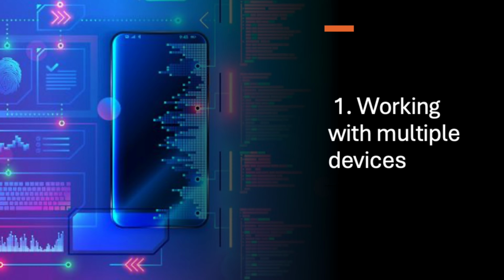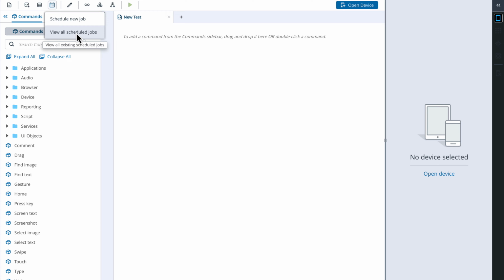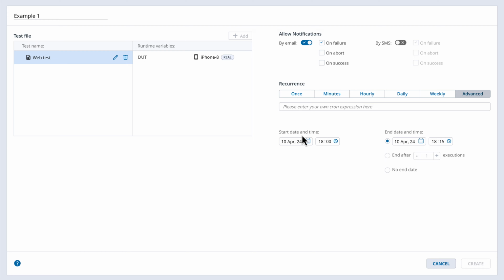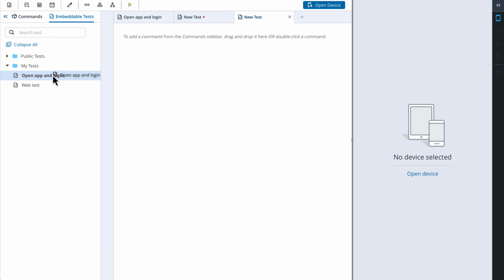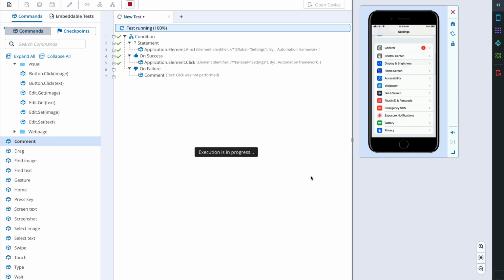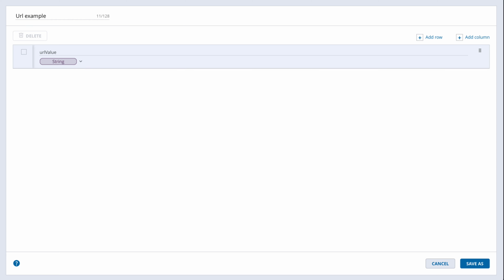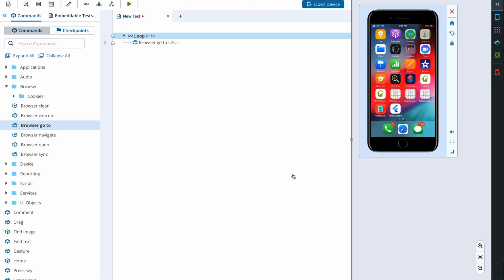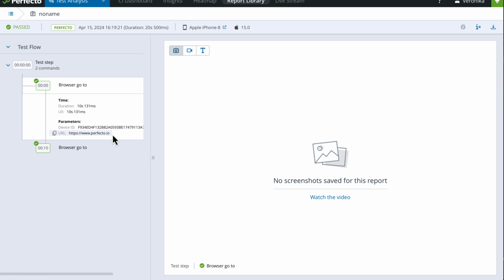Advanced Features of Perfecto Scriptless Mobile: Part 2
In this video, you will learn more about the advanced features of Perfecto Scriptless Mobile, including working with multiple devices, schedule execution, embeddable tests, conditions, and data tables.

Start testing with Perfecto’s scriptless test automation tool today when you sign up for a free 14-day trial of Perfecto